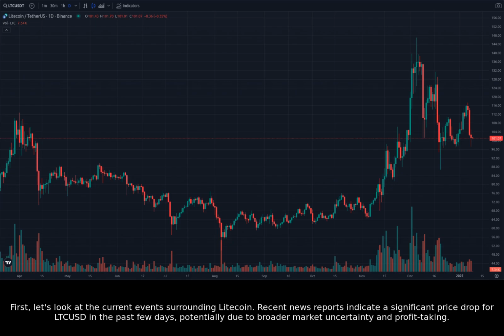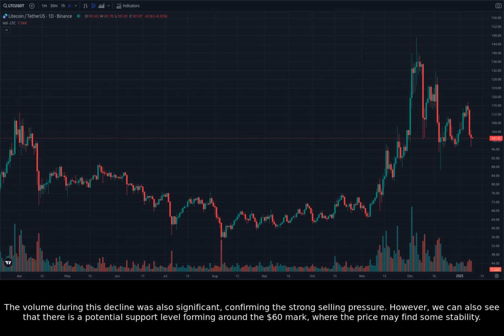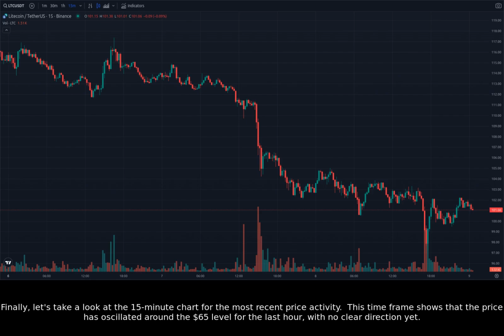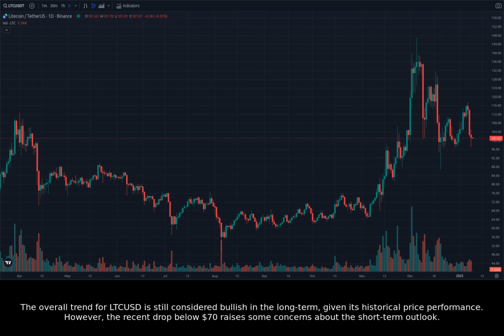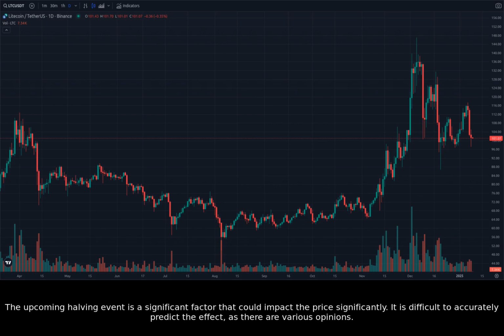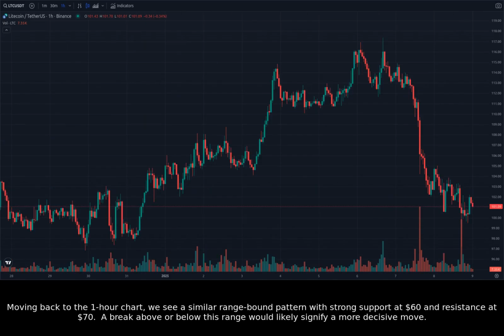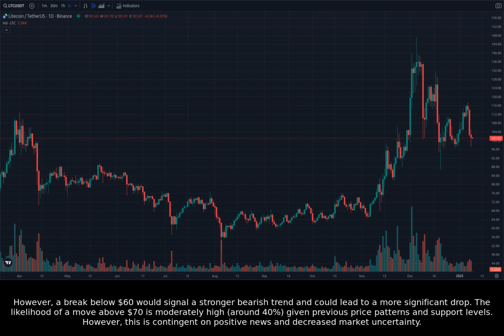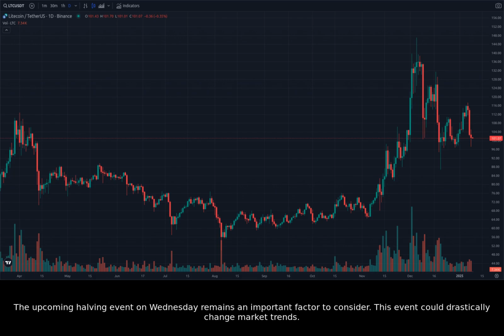LTCUSD Explodes! News & Chart Analysis - January 09, 2025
Welcome back to Explain The Charts! Today, January 9th, 2025, we're diving deep into the world of Litecoin (LTCUSD), analyzing the latest market news and correlating it with our in-depth technical chart analysis.  Get ready for a comprehensive breakdown of trends, reversals, support and resistance levels, and key price points to watch for both short-term and long-term trading strategies. Don't miss out on this crucial update to equip yourself with the knowledge needed to navigate the dynamic Litecoin market.   In this video, we'll first cover the most important current events and news affecting the price of Litecoin.  This includes recent headlines, social media buzz, and expert opinions, all to give you a better understanding of the overall market sentiment.  We'll then transition to a detailed look at the LTCUSD charts, examining candlestick patterns, volume analysis, and trend identification across different timeframes.  We will also be carefully analyzing all support and resistance levels, as well as identifying potential breakout areas to help you prepare for the next steps.  Finally, we'll combine our analysis of both the news and the charts to give you our unbiased outlook on the LTCUSD market. We'll outline key price levels with our estimated likelihood of occurrence and the conditions that could confirm this.  We'll offer actionable insights to enhance your Litecoin trading strategies, while remaining completely objective to empower your decision-making in the world of cryptocurrency trading. Remember to always do your own research before trading.